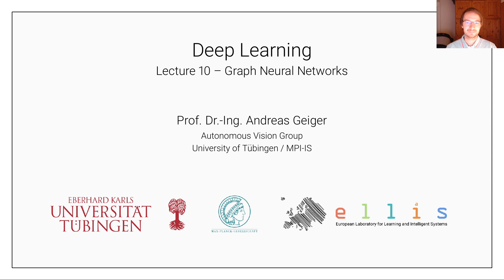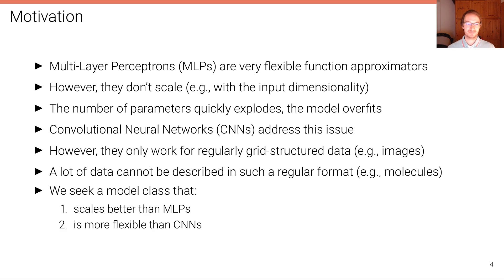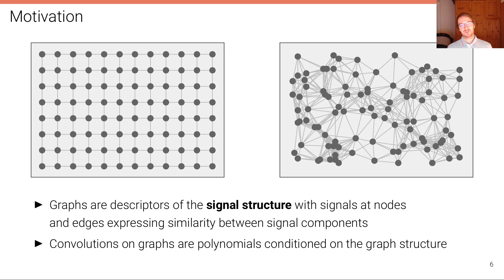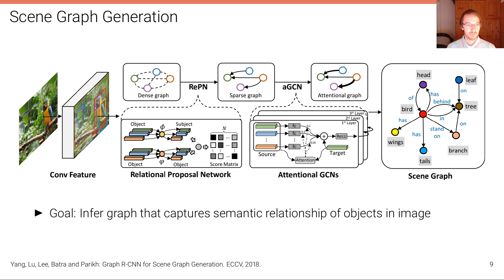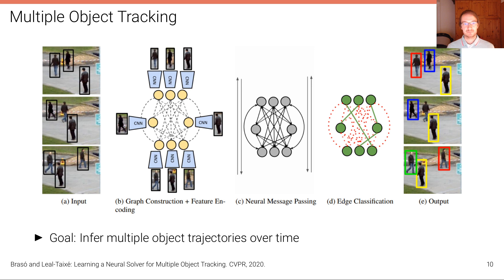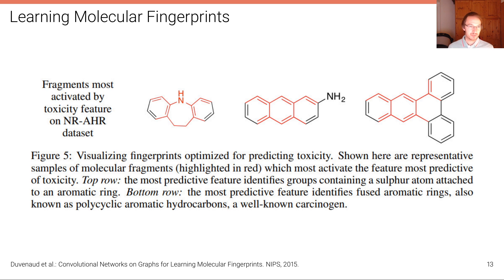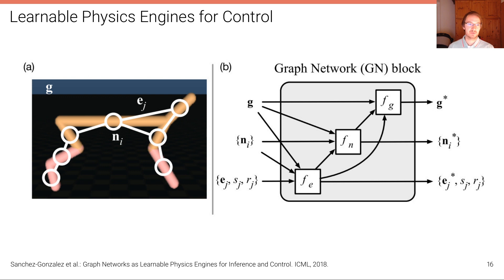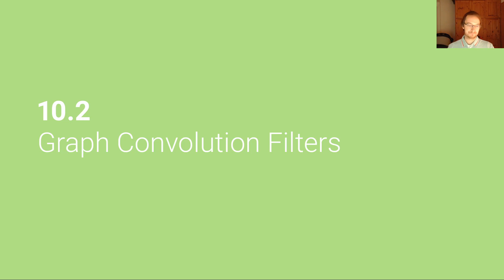Deep Learning - 10.1 (Graph Neural Networks: Machine Learning on Graphs)